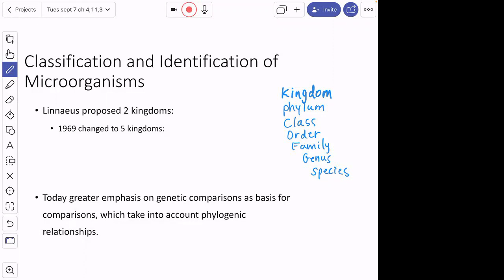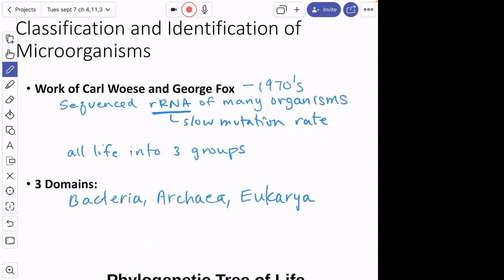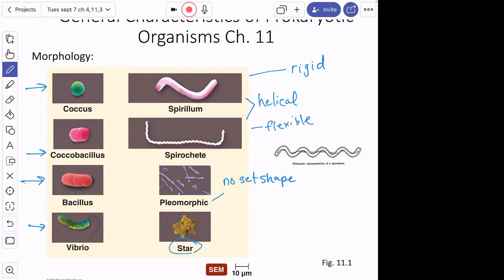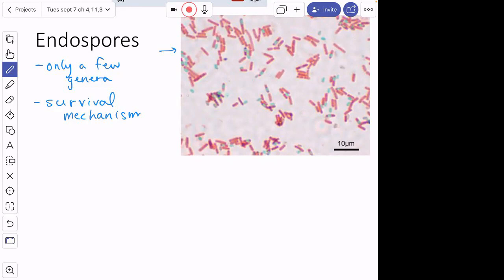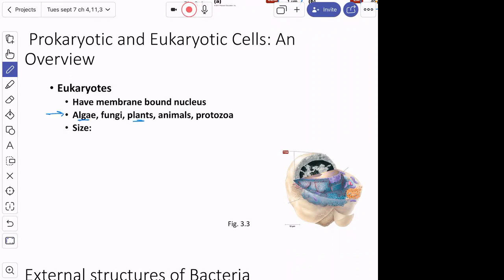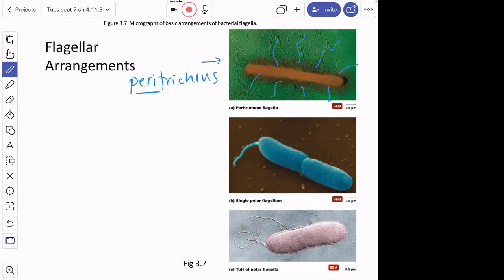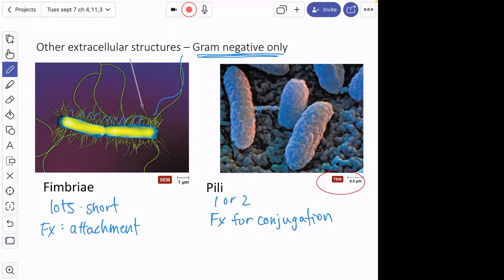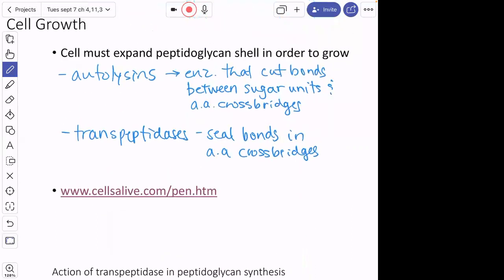September 7 Ch 4,11,3 Leonard GVSU